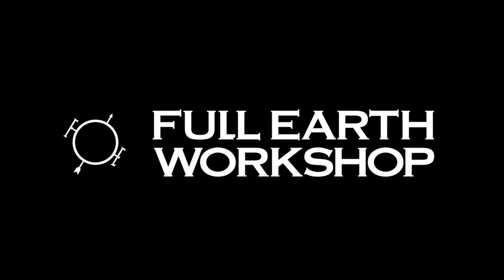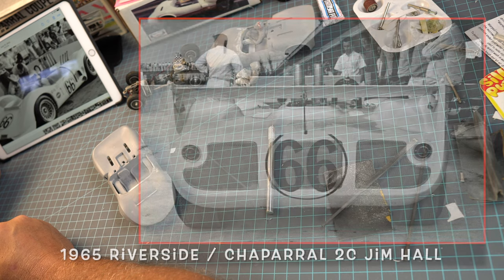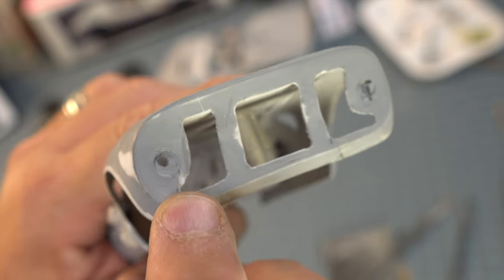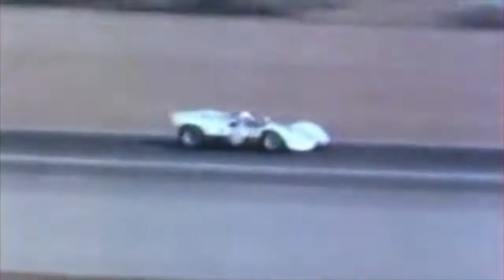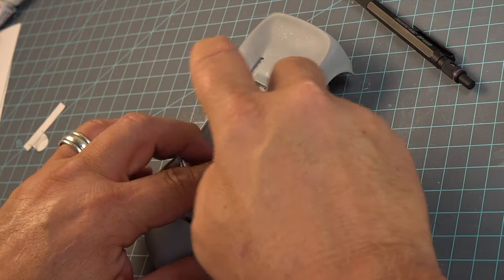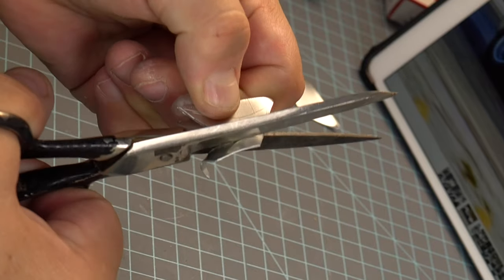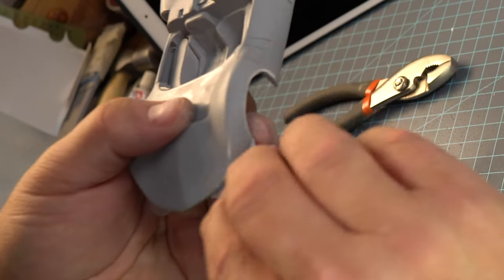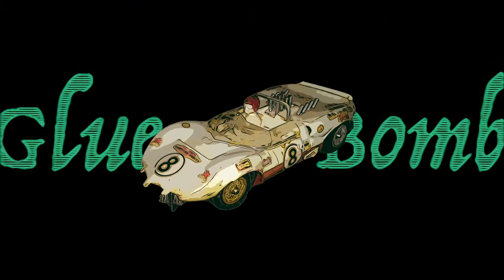Restore a Classic Cox Slot Car! Part 6- Rotary Tool Fool!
The 1965 Riverside 200 Mile Race is the focus of this episode, and Jim Hall's Chaparral 2C which was sidelined for suspension problems. Hap Sharp's Chaparral won the race. The refined #66 Hall car is our focus with the ingenious innovations introduced.